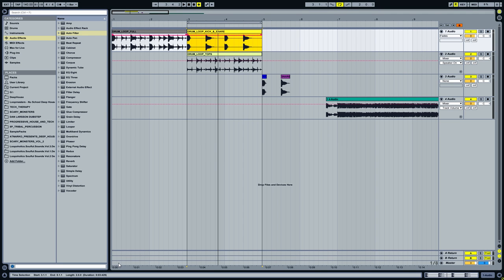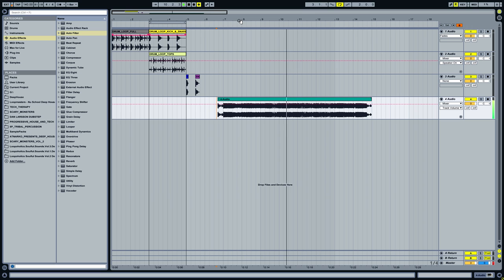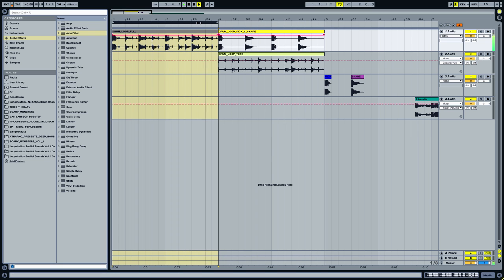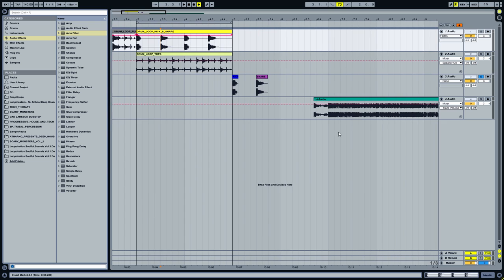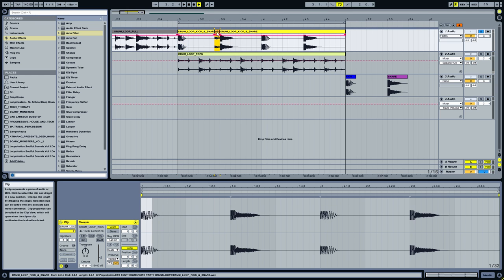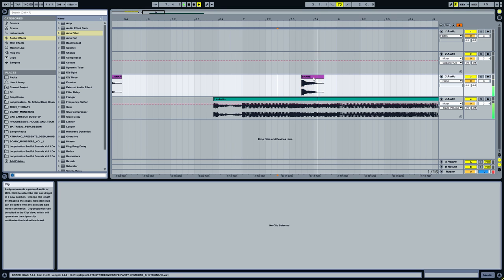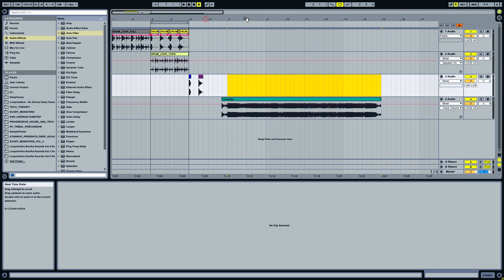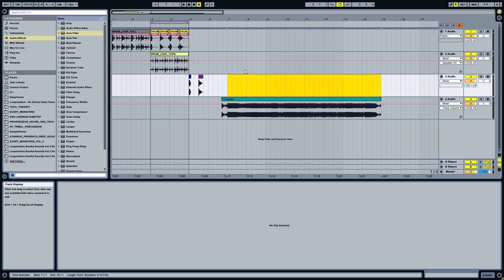Knife Party - Centipede free drums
Grab a copy of my "Knife Party - Centipede" drum replica! I hope you like it!
shorturl.at/gDJN1

Cheers!